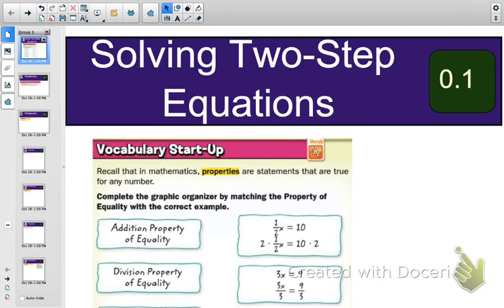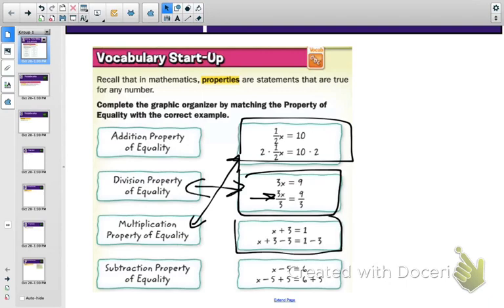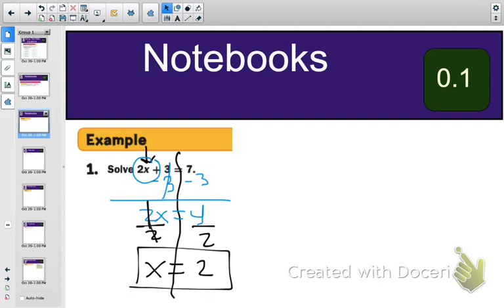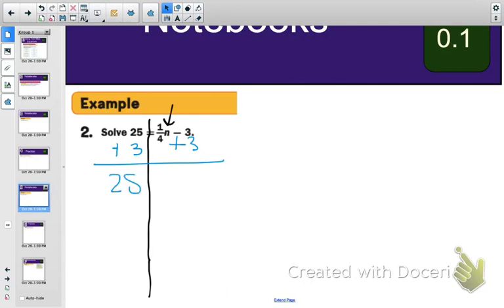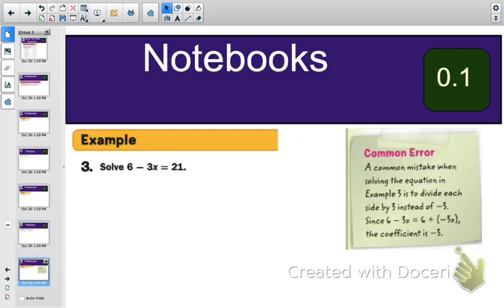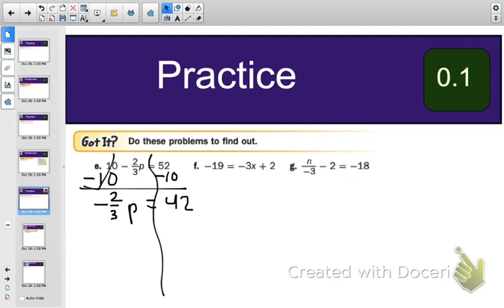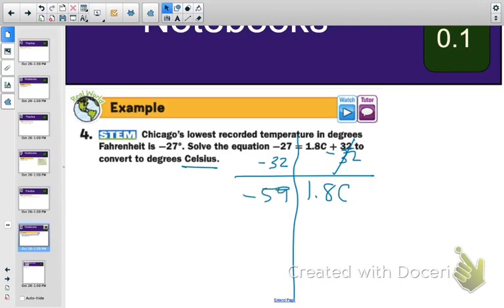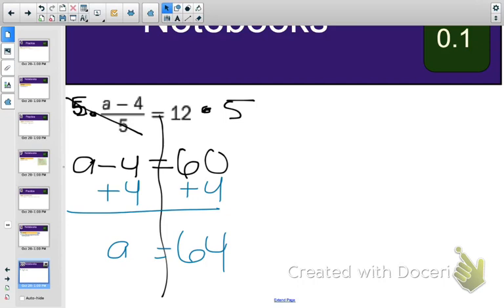0.1 - Solving Two-Step Equations